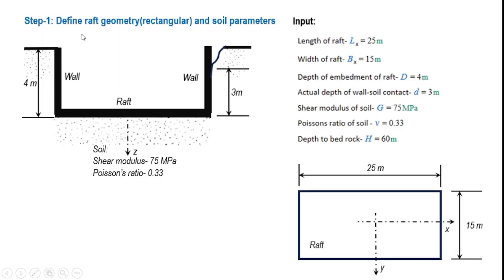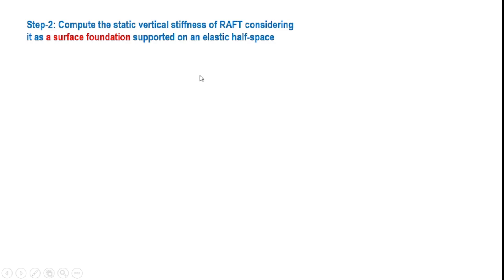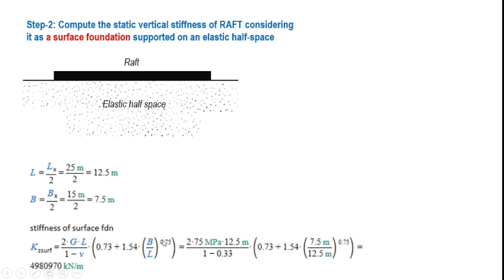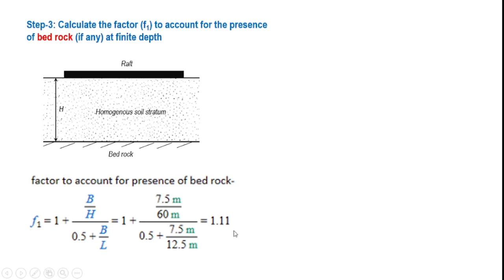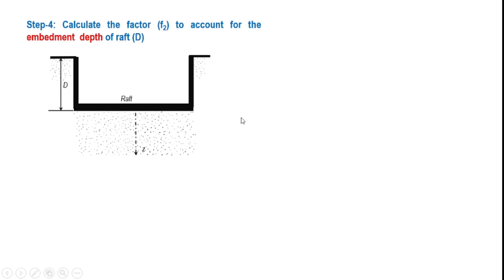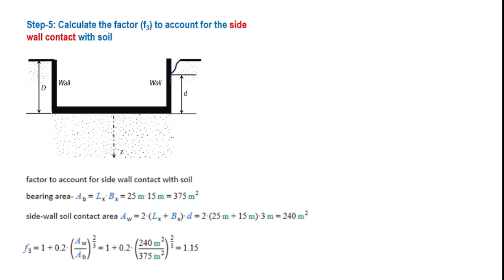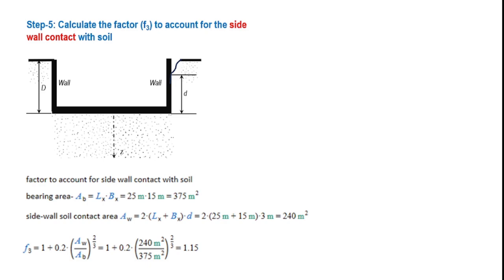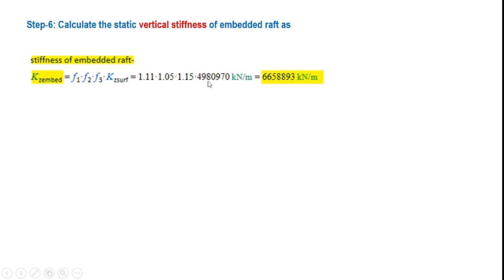Sample calculation for the static vertical stiffness of a raft foundation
Video provides the calculation of static vertical stiffness of a rectangular raft foundation considering raft geometry and soil properties